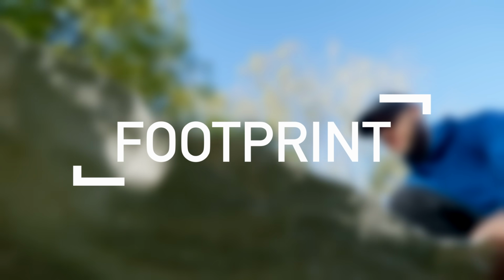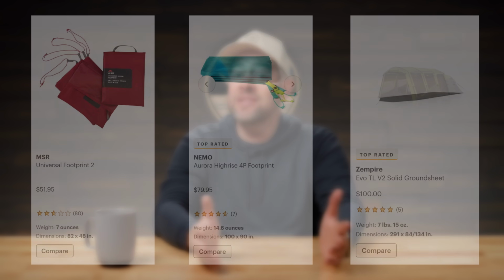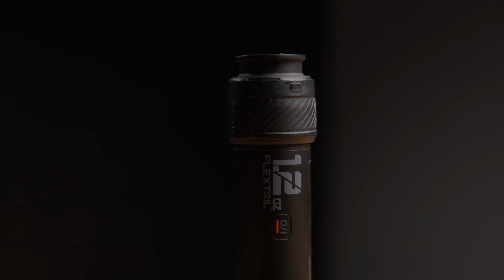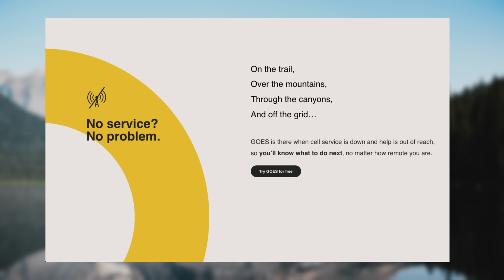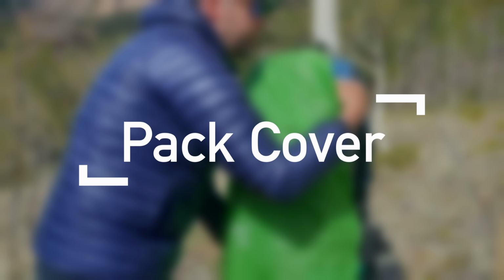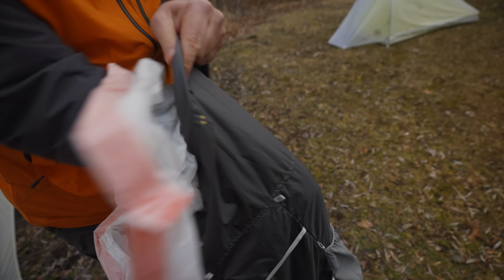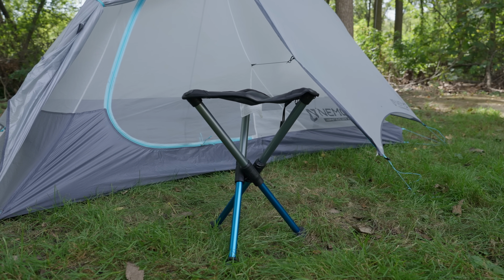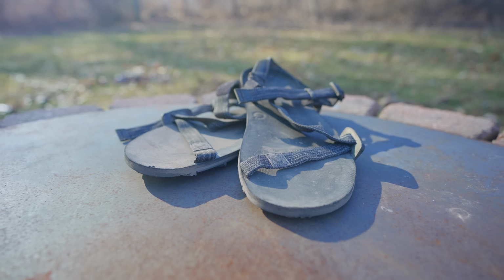Backpacking gear you should NOT buy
🚨My Backpacking Course

Outdoor Vitals Shadowlight Backpack
Outdoor Vitals CS40 Backpack
Outdoor Vitals Stormloft Quilt
Outdoor Vitals Summit Down Sleeping Bag
Outdoor Vitals Ultralight Pillow
Nemo Hornet 2P Tent
Outdoor Vitals Fortius 1P Tent
Outdoor Vitals ⅛” Foam Pad
Nemo Tensor All Season Pad
Outdoor Vitals Nova Pro Puffy
Outdoor Ventus Hoodie
Hilltop Packs Ditty Bag
Hilltop Packs Food Bag
Flextail Zero Pump
Tenacious Tape
Potable Aqua Tablets
Pocket Bellows
Govee Thermometer
Anker 10000 mAh Battery Bank
Adventure Medical Kit .5
Garmin Inreach Mini 2
Black Diamond Spot R
Outdoor Vitals Tushar Rain Jacket
Sawyer Squeeze Water Filter
Outdoor Vitals Nylofume Pack Liner
Hilltop Packs Rock Throw Bag

MAIN CAMERA
MAIN LENS

Backpacking gear you don't need to take and should probably stop taking until you can afford it or have the gear you actually need.